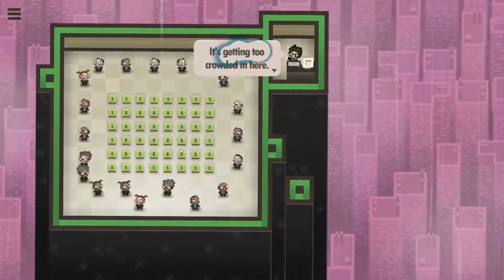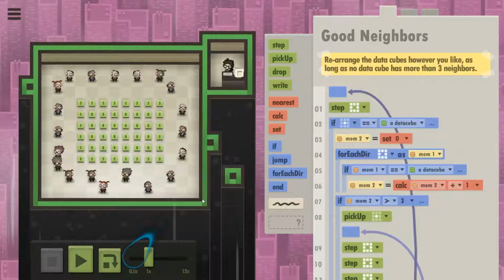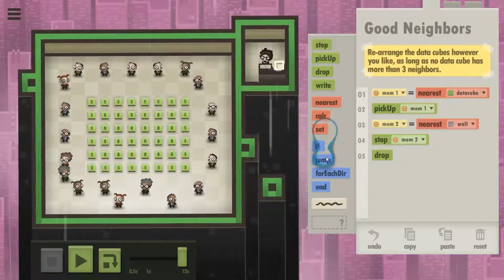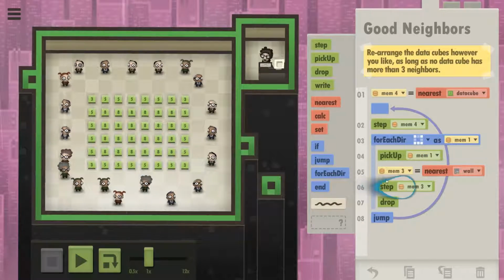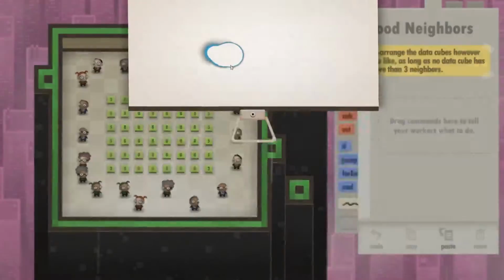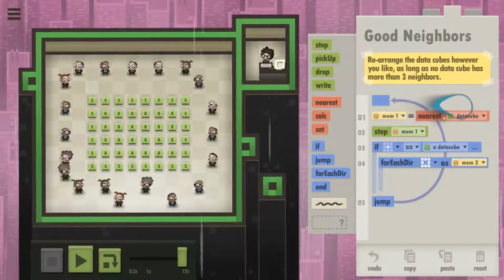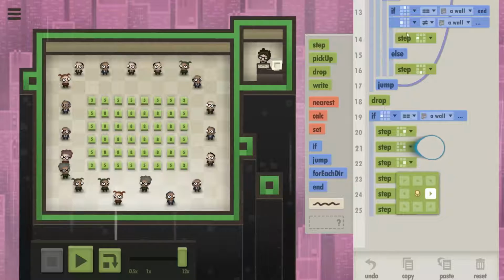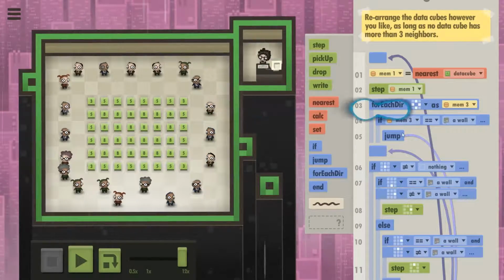Billion Humans - 22 - Like a Good Neighbor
I'm going insane.